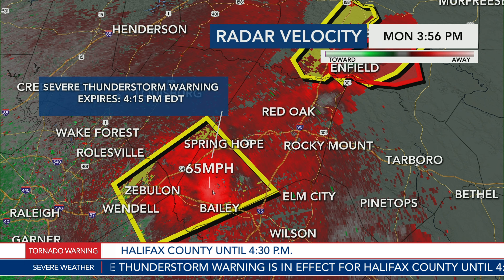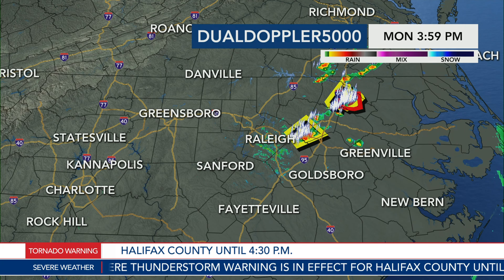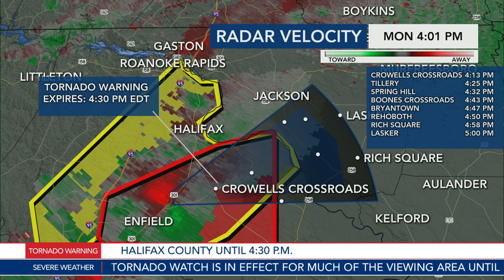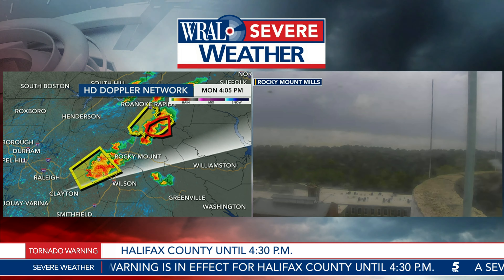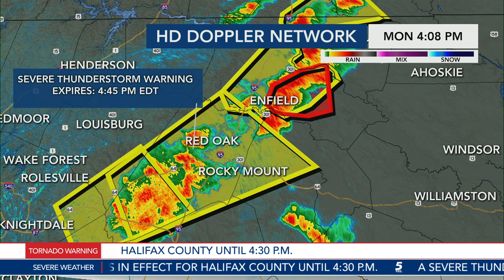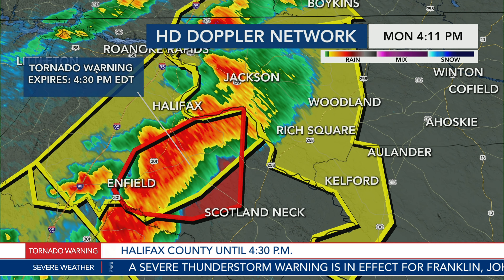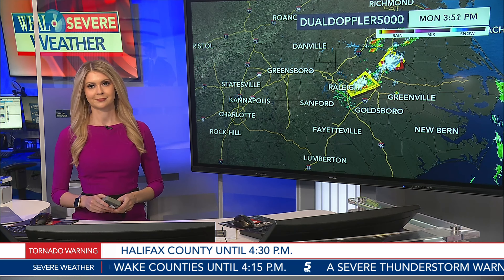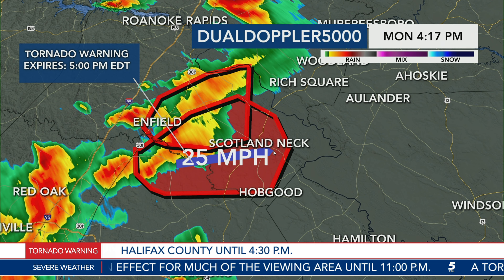WRAL Weather Alert Day: Tornado warning issued for Halifax County as severe storms flare up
WRAL Live when you need it. Your home for Breaking News whether its National Headlines you see trending or local updates you need here in North Carolina. The most accurate forecast in The Triangle will make sure you are always prepared when you leave your door.

WRAL News Live Now: News